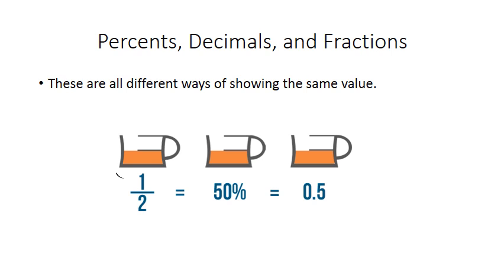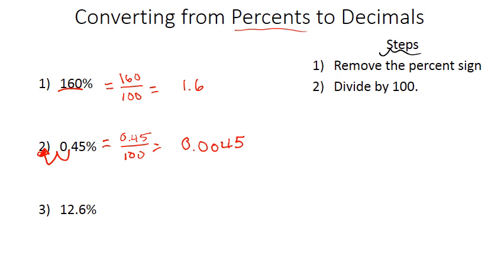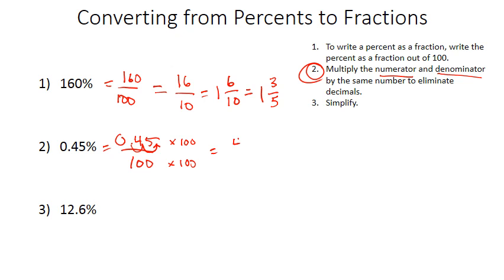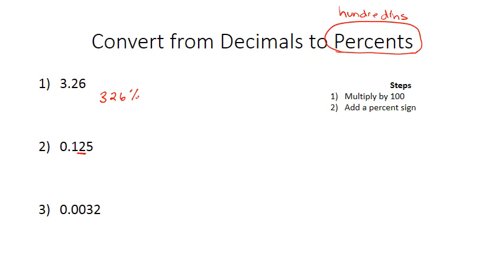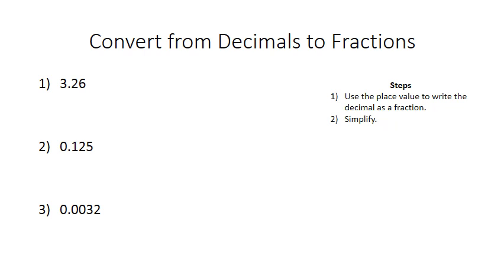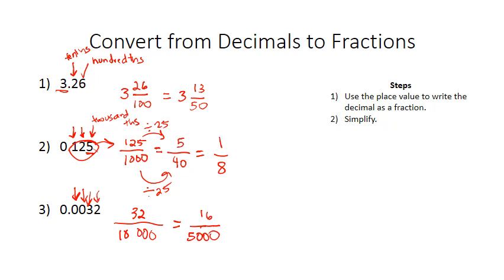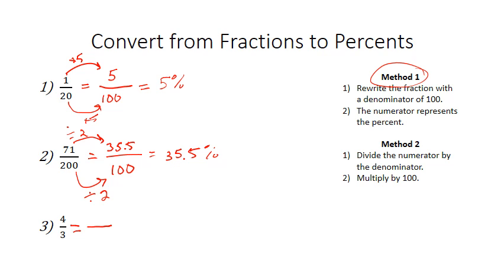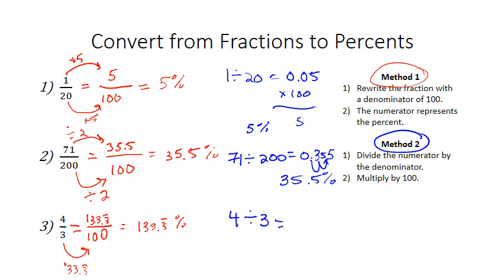Percents, Decimals, and Fractions (Complete)